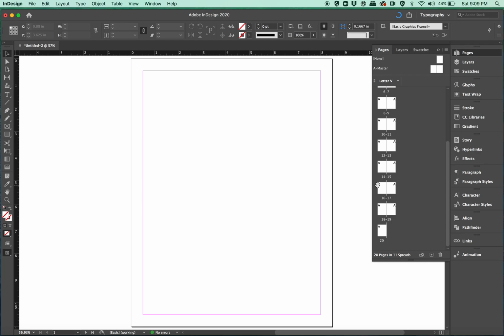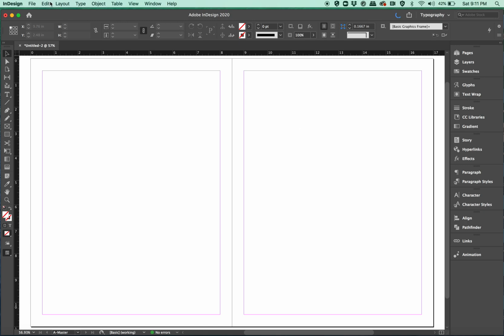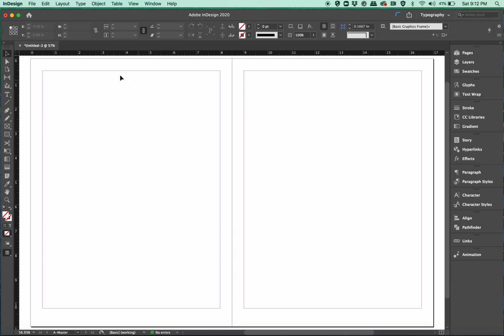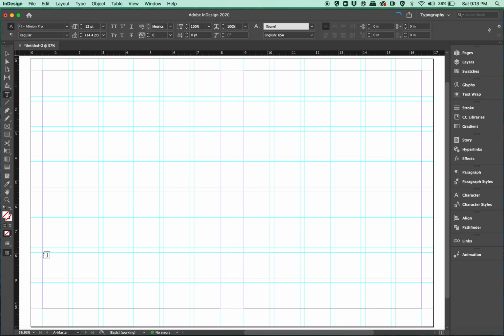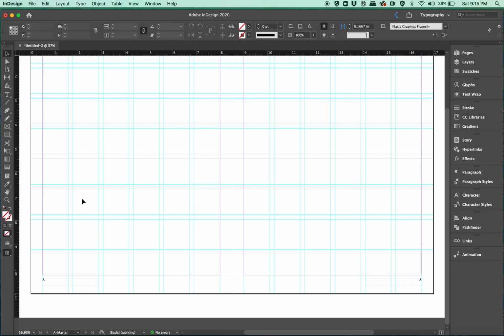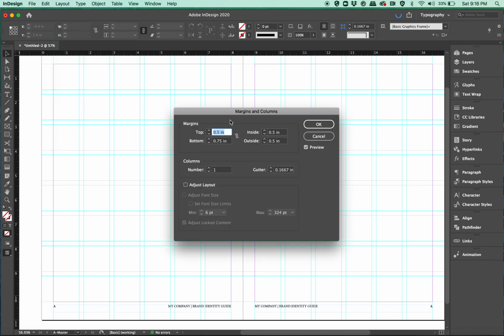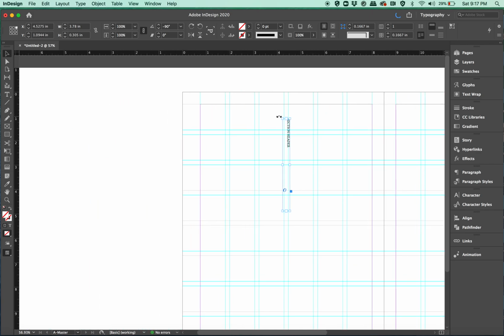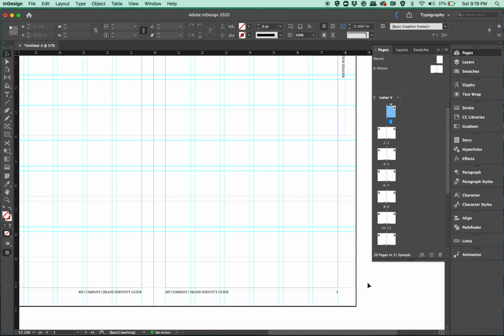ART 242 - Master Pages